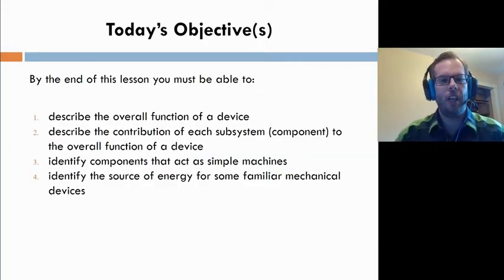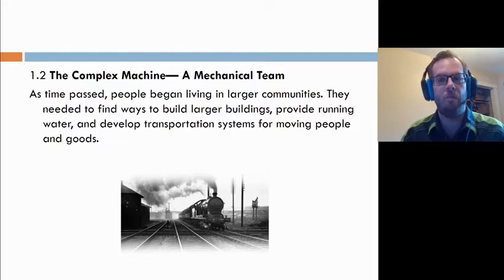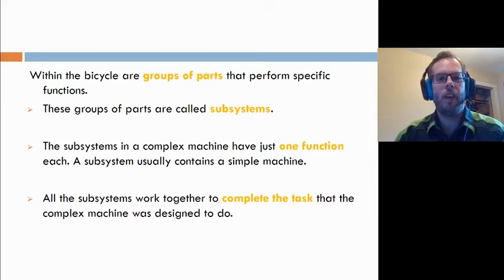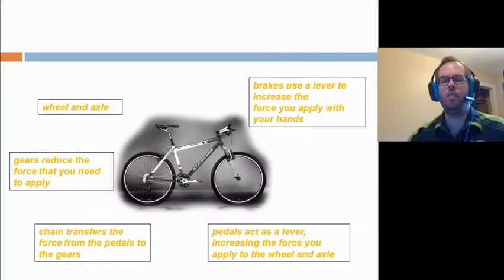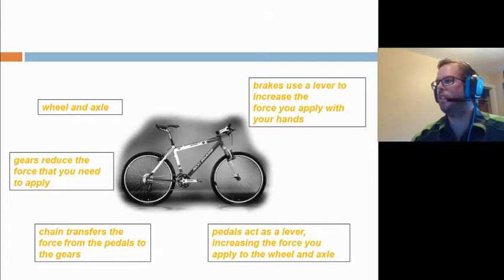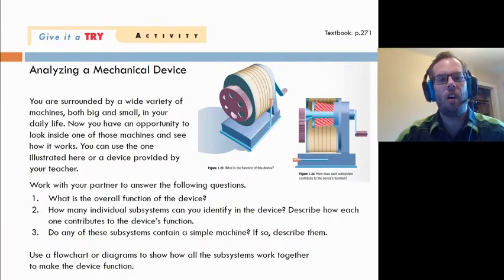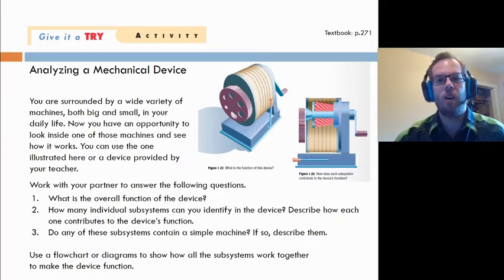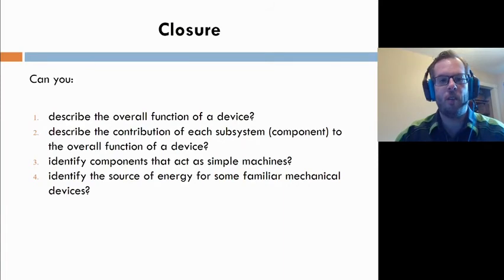Complex Machines - Deconstructing a Bicycle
Science in Action 8 (D1.2)